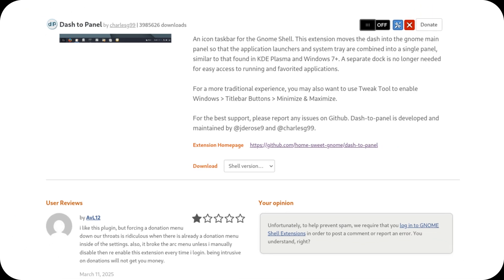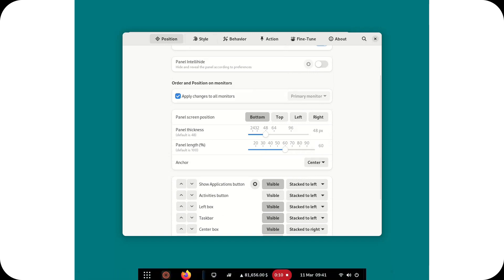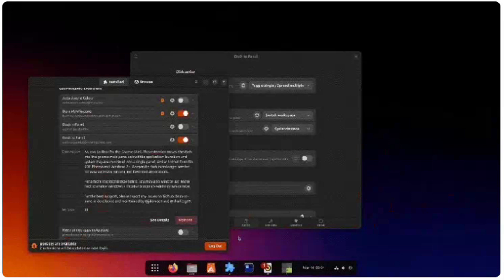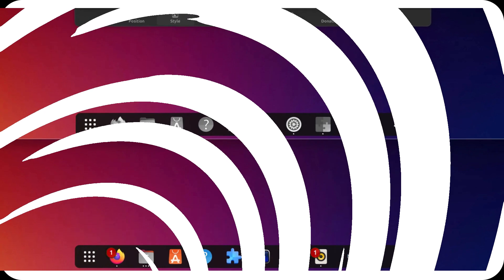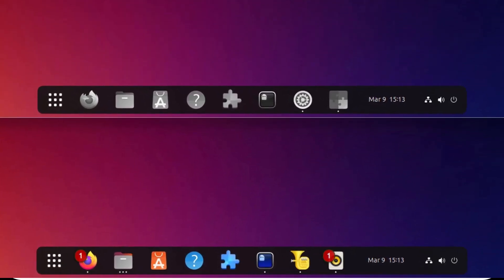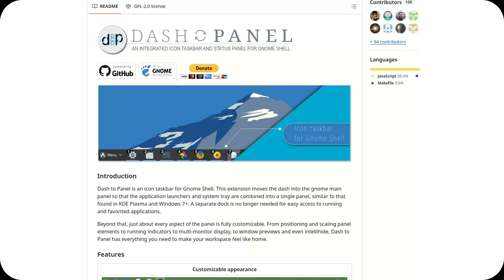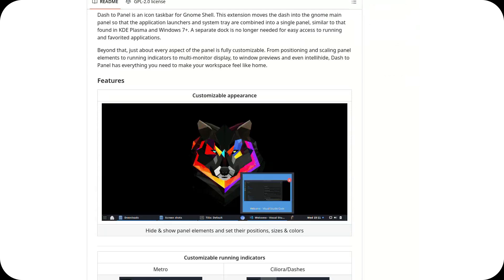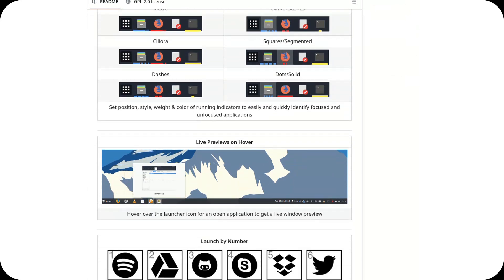Dash to Panel Gets a Huge Update! New Features & GNOME 48 Support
Hello everyone, and welcome to YouTux Channel! Today, we’re talking about Dash to Panel, one of the most popular GNOME extensions, which has just received a major update.